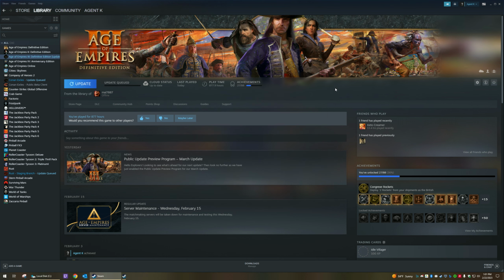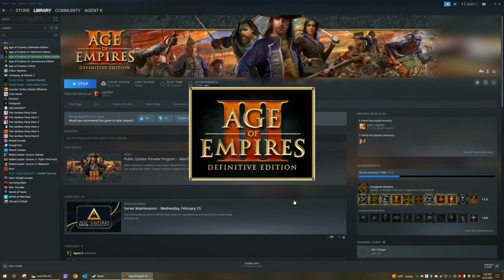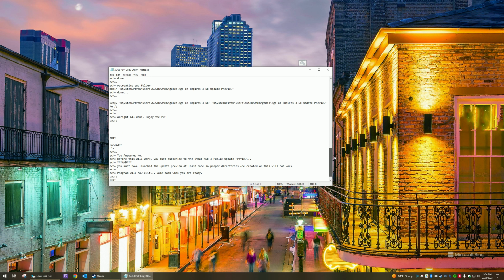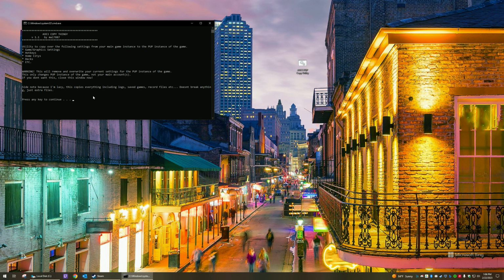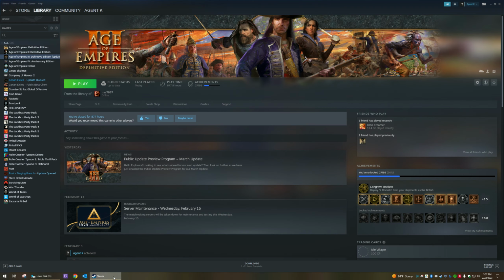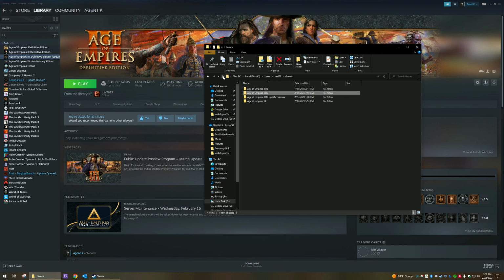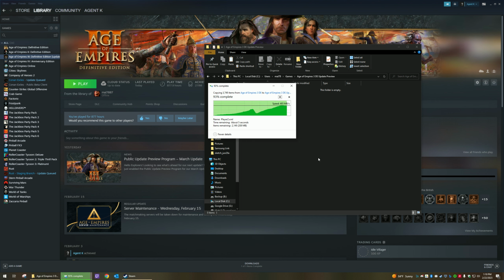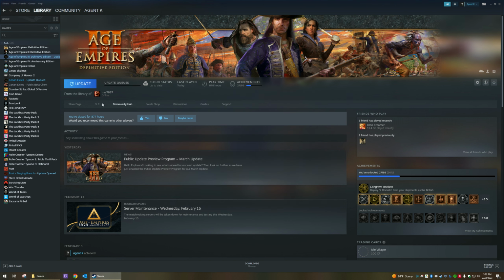Age of Empires III Switching to PUP and Copying your Settings/Home Cities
As mentioned you can go through manual steps to copy over and I also wrote a script to do it for you if you like.

Below is the full script if you want to copy it and save as a batch file manually. Just open windows notepad and save/rename the file with .bat extension

READ THIS
NOTE THE NEW 2026 BETA HAS A DIFFERENT DIRECTORY STRUCTRE THAN PREVIOUS UPDATES. MANUALLY COPYING OVER THE FILES AS OUTLINED IN VIDEO WILL STILL WORK.

::START
@ Echo Off
echo.
echo
echo              AOE3 COPY THINGY
echo       v 1.1   by mal7887
echo
echo.
echo Utility to copy over the following settings from your main game instance to the PUP instance of the game.
echo * Game/Graphics Settings
echo * Hotkeys
echo * Home Citys
echo * Decks
echo * ETC.
echo.
echo.
echo WARNING! This will remove and overwrite your current settings for the PUP instance of the game.
echo This only changes PUP instance of the game, not your main account(s).
echo If you dont want this, close this window now!
echo.
echo.
echo Side note because I'm lazy, this copies everything including logs, saved games, record files etc... Doesnt break anything, just extra files.
echo.
echo.
pause
echo.
echo.
:choice
cls
echo ***AND***
echo Have launched the update preview at least once or this will not work.
echo.
set /P c=Have you done this? (Answer Y/N and press enter) [Y/N]?
if /I "%c%" EQU "Y" goto :yesdid
if /I "%c%" EQU "N" goto :nodidnt
goto :choice
:yesdid
cls
echo Checking if you actually have launched the pup at least once...
if not exist "%SystemDrive%\users\%USERNAME%\games\Age of Empires 3 DE Update Preview" goto :fail_message
if exist "%SystemDrive%\users\%USERNAME%\games\Age of Empires 3 DE Update Preview" goto :continue
:fail_message
echo.
echo.
echo bruh...
echo YOU HAVE NOT LAUNCHED THE PUP ONCE AS WAS EXPLAINED AS REQUIRED IN THE FIRST MESSAGE. ARE YOU TROLLING ME?
echo.
echo program exiting...
echo.
pause
exit
:continue
echo.
echo OK GREAT... You can follow instructions!
echo.
echo Ready to copy files over.
echo.
echo Make sure the game is closed..
echo.
echo.
pause
echo.
cd\
echo Removing old PUP Settings/Files...
rmdir /s /q "%SystemDrive%\users\%USERNAME%\games\Age of Empires 3 DE Update Preview"
echo done...
echo.
echo recreating pup folder
mkdir "%SystemDrive%\users\%USERNAME%\games\Age of Empires 3 DE Update Preview"
echo done...
echo.
xcopy "%SystemDrive%\users\%USERNAME%\games\Age of Empires 3 DE" "%SystemDrive%\users\%USERNAME%\games\Age of Empires 3 DE Update Preview" /e /y
echo.
echo.
echo Alright All done, Enjoy the PUP!
pause
exit
:nodidnt
cls
echo.
echo You Answered No.
echo ***AND***
echo you must have launched the update preview at least once so proper directories are created or this will not work.
echo.
echo Program will now exit... Come back when you are ready.
pause
exit
::END